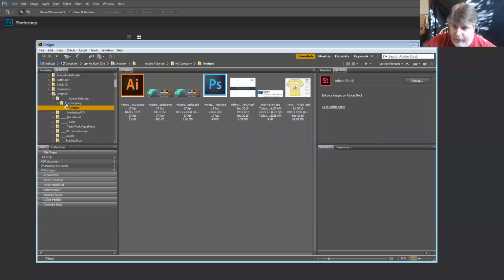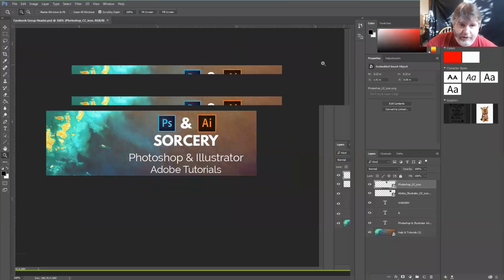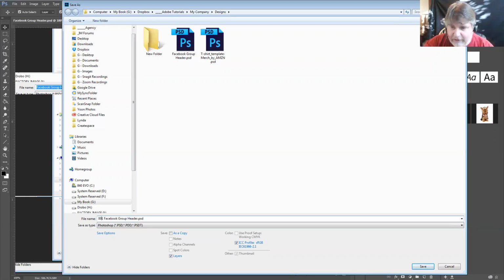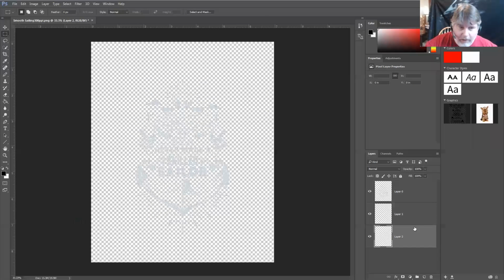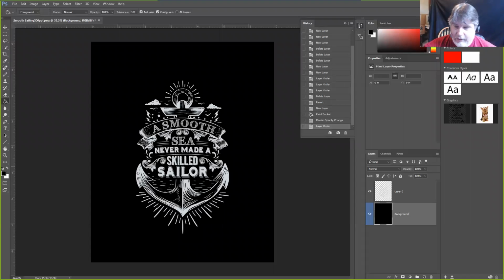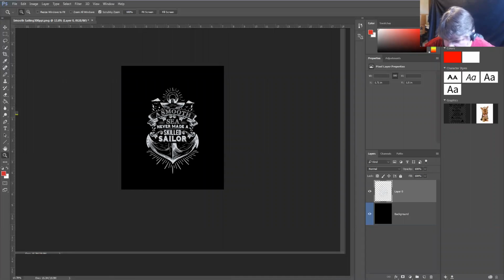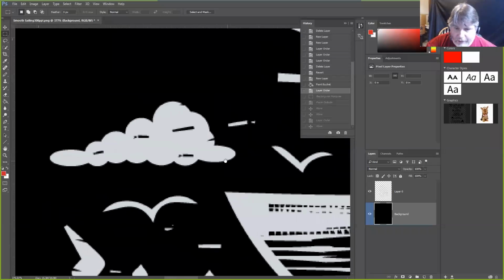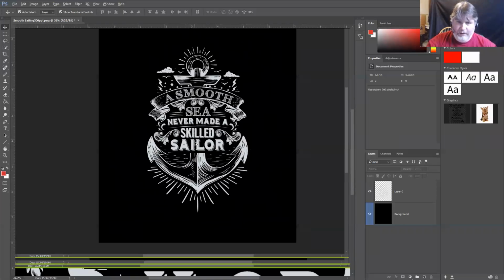Introduction to Adobe Photoshop w/Shawn Mayo & Mark Lyne Part 1 - Merch by Amazon & Print on Demand!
Introduction to Photoshop with Shawn Mayo & Mark Lyne Part 1

Mark Takes you through the Basics of Photoshop in the first part of this series!

Shawn's POD Facebook Group:

Join Mark's Adobe Sorcery (Photoshop & Illustrator)
amazon merch merch by amazon private label ecommerce